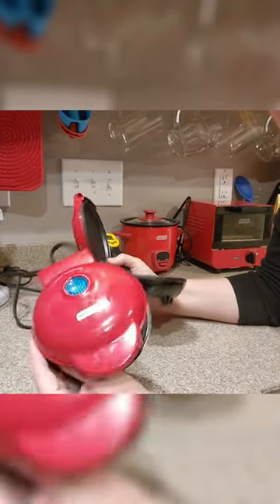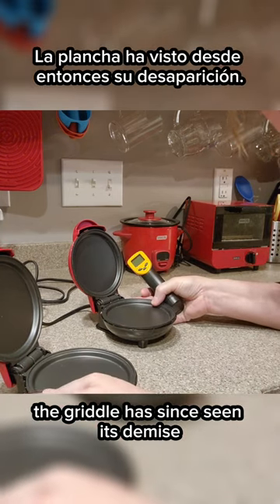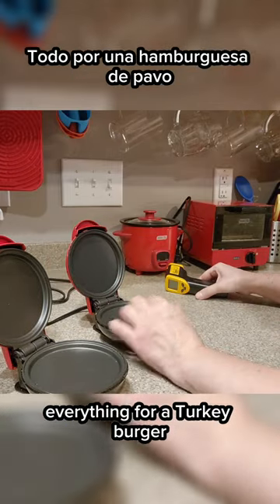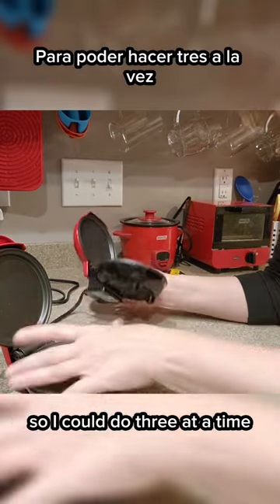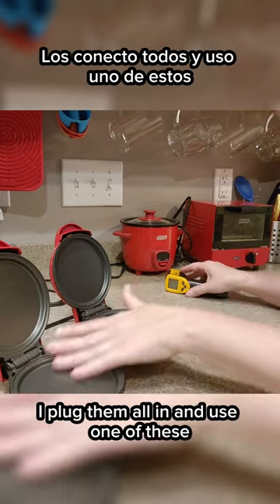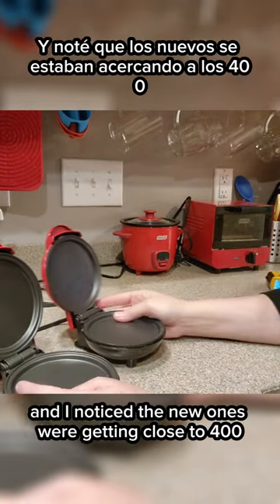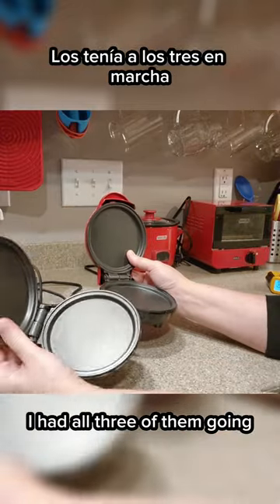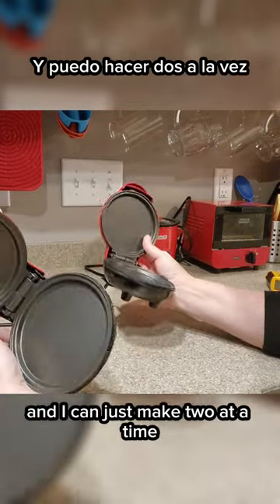the griddle is my favorite miniappliance and best for turkeyburgers